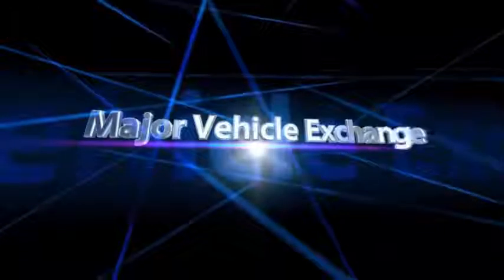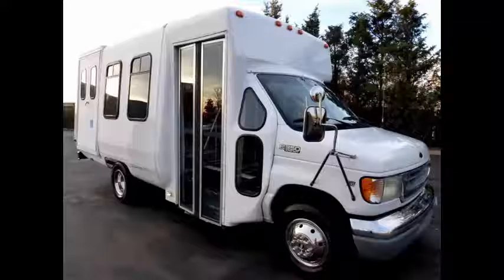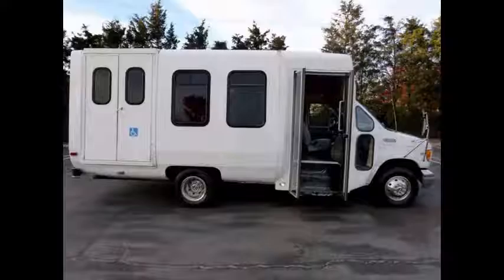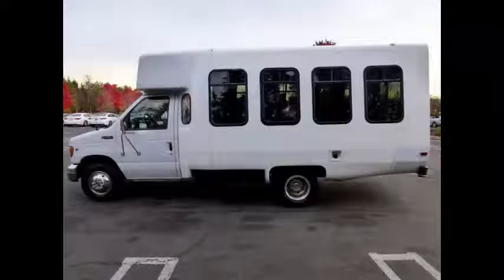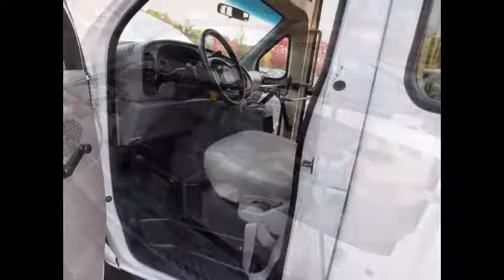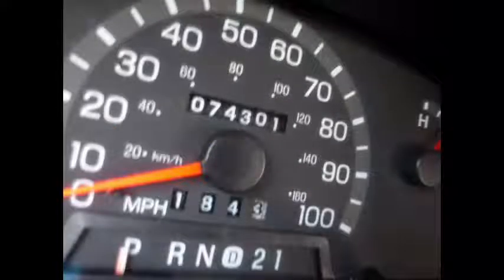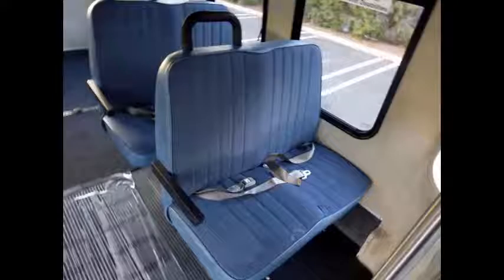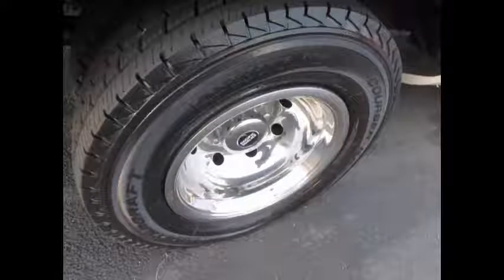Camper Vehicles For Sale | 2000 Ford E350 Non-CDL Shuttle Bus For Sale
Vehicles For Family Use Conversion and Adult Transport
VIN #: 1FDSE35S7YHA96692
Stock #: A4773
Condition:Used Clear Title
Engine:6.8L V10
Transmission:4 Spd Automatic
Mileage:74,301
Drivetrain:Rear Wheel Drive
Exterior Color:White
Vehicle Overview
FORD E-350 DIAMOND FIBERGLASS SHUTTLE BUS
8 PASSENGER SEATING FOR PASSENGERS (ADDITIONAL SEATING AVAILABLE) - CRUISE CONTROL - TILT WHEEL - AM/FM/CD AUDIO SYSTEM.
FORD 6.8L V-10 TRITON GAS ENGINE - FOUR SPEED AUTOMATIC TRANSMISSION WITH OVERDRIVE - AIR CONDITIONING FRONT & REAR - ANTI-LOCK BRAKES.
GREAT FOR FAMILY TRANSPORT, CHURCHES, SHUTTLE SERVICE, AMBULETTE SERVICE & TRADE CONVERSION.
All our Camper Vehicles For Sale are IN UNUSUALLY GOOD CONDITION BOTH INSIDE AND OUT FOR ITS AGE. THE INTERIOR SHOWS VERY LITTLE WEAR AND IT'S CLEAN AND READY FOR USE.

MECHANICALLY IT'S READY TO HIT THE ROAD! THE BUS HAS BEEN IN CONTINUOUS SERVICE AND HAS BEEN RECENTLY INSPECTED.
COMPLEMENTARY AIRPORT PICKUP OR DELIVERY ARRANGED ANYWHERE IN THE USA!!
Major Vehicle Exchange presents Camper Vehicles For Sale Diamond Fiberglass Shuttle Bus with only 74,000 Miles! Excellent condition for it's year. It has the heavy-duty E-350 Super-Duty chassis and the durable Diamond rust-free fiberglass coach body. The 6.8L Ford V-10 Triton engine runs great with plenty of power and no leaks. The transmission shifts properly! The exterior body of all our Camper Vehicles For Sale has been thoroughly inspected and touched up and it is free of significant damage.

The fully detailed interior is very comfortable and clean! It is very roomy and offers easy to access any seat in the bus. Very good tires. This Camper Vehicles For Sale will be perfect for in town routes to long trips or tours. This bus rides and drives great! All of the accessories are in working order.

FEATURES & SPECIFICATIONS: FORD Diamond E-350 Super Duty Bus, Ford 6.8L V-10 Triton Gas Engine, Automatic With Overdrive, Stainless Steel Handrails, Vanity Panels, Fabric Ceiling, Seat Belts, Blue Cloth Seats with Armrests, Stainless Steel Wheel Simulators, Black Smooth Rubber Transit Floor, Air Conditioning and Heat Front and Rear, Cruise Control, AM/FM/CD Stereo, Tilt Wheel.

Camper Vehicles, Camper Vehicles For Sale, Camper, Vehicles, Camp, Vehicle, For Sale, used, Preowned, bus, america, canada, usa, transportation, KGN7